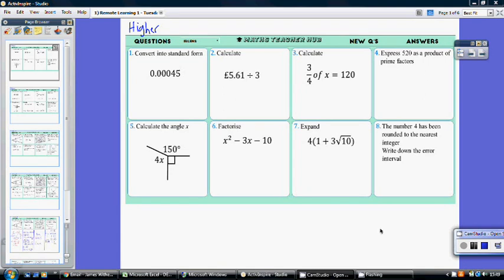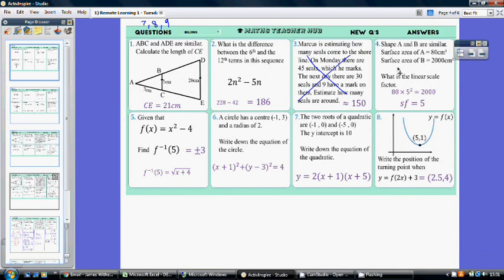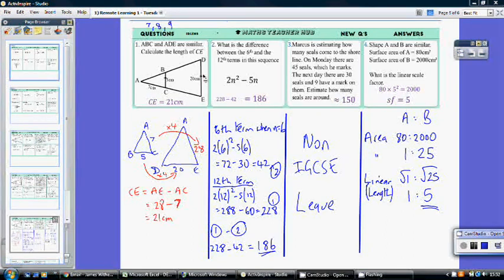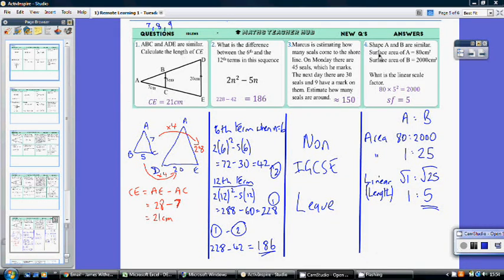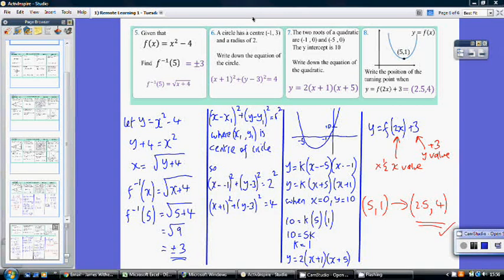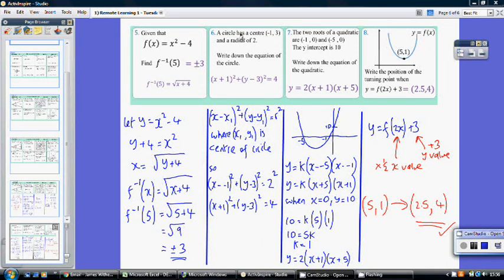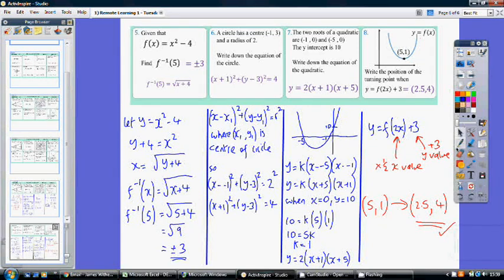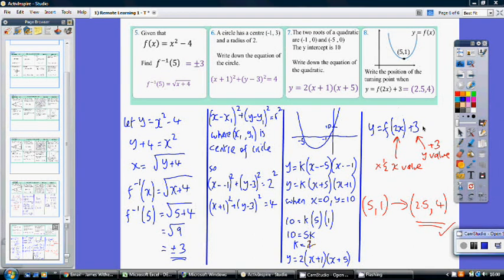Fifth Form - Remote Lesson 1 - Tuesday 24 March - Revision 1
Remote Learning - Fifth Form - Tuesday 24 March - Revision 1